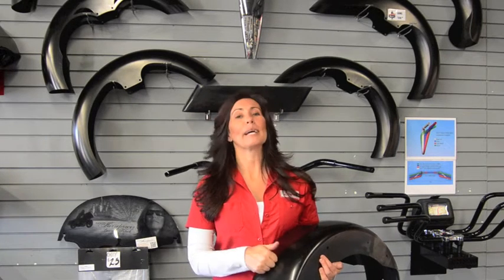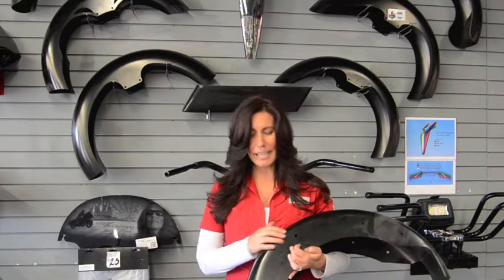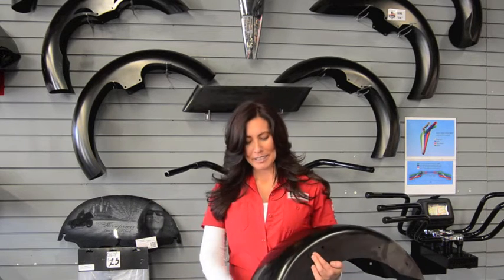Understand the Difference; Klock Werks Fenders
Laura Klock explains what sets a Klock Werks fender apart from others